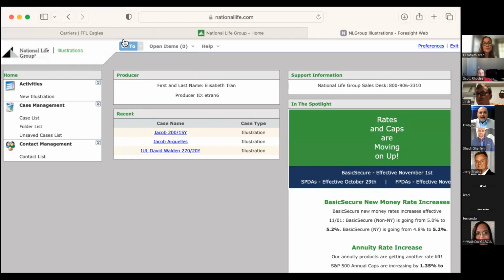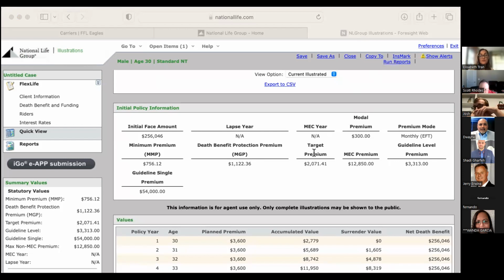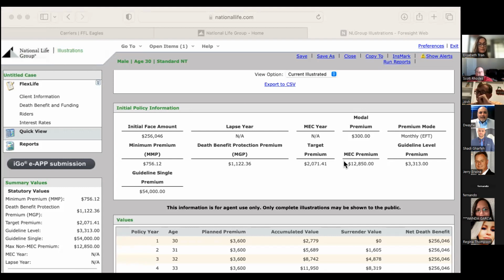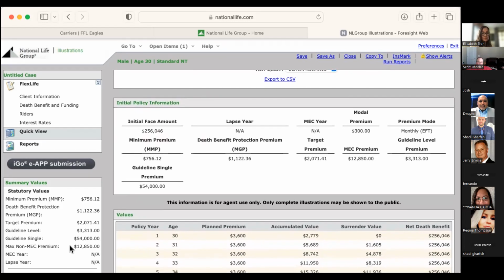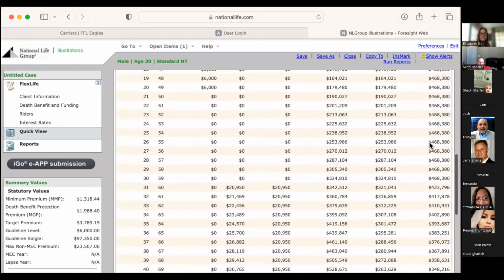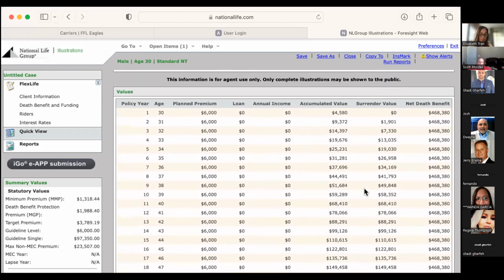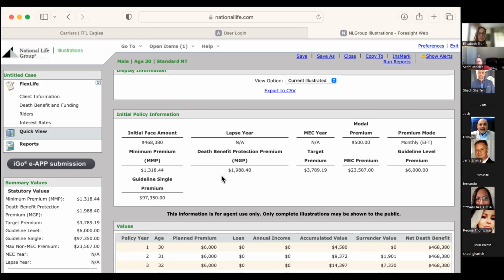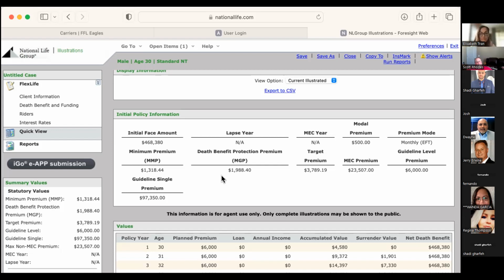IUL Training With Elisabeth Tran